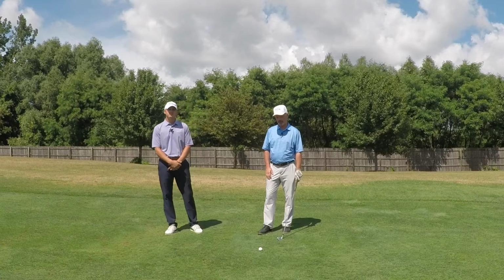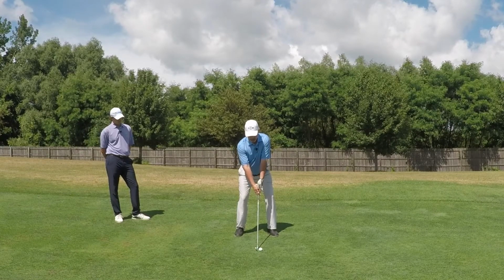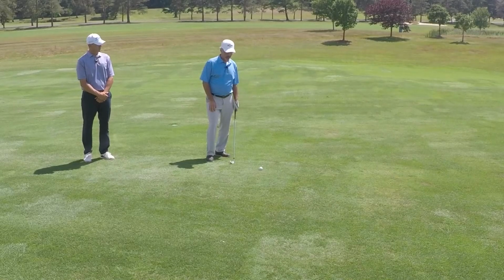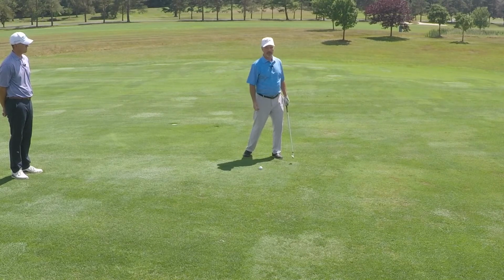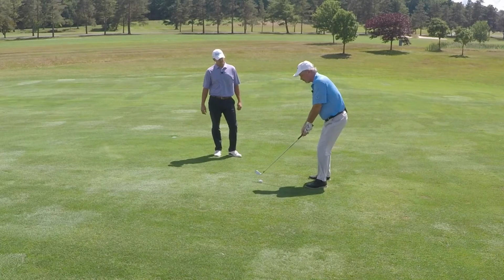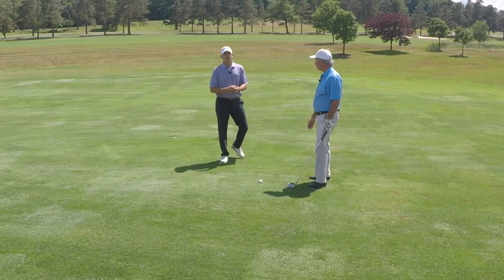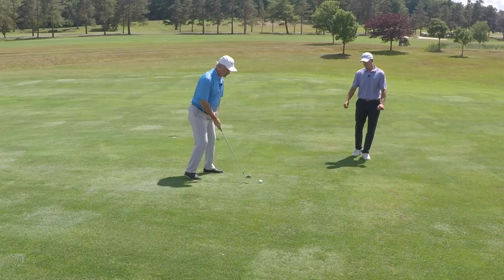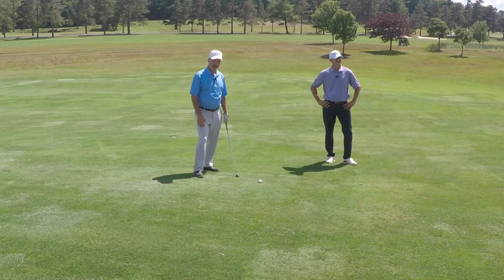Golf Tip Tuesday - Setup for Different Lies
Golf Pros Mark Jorgensen and Mike Decker are back this week to talk about your setup with different ball lies.